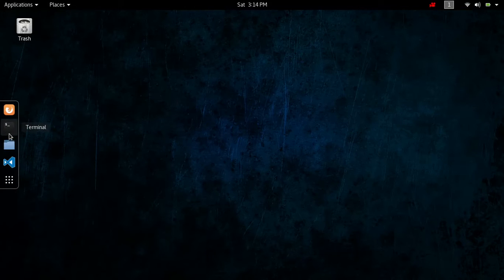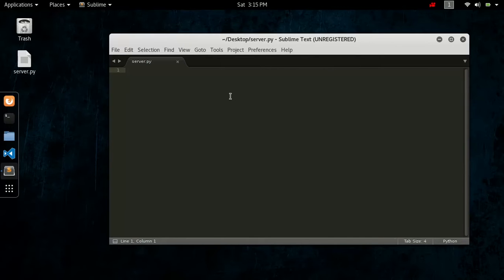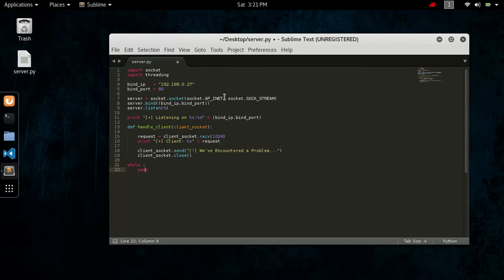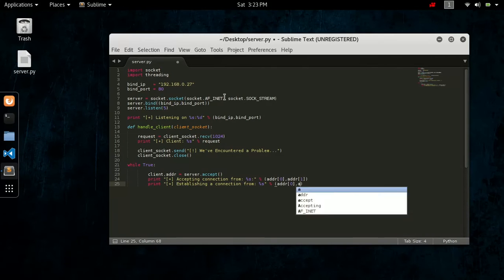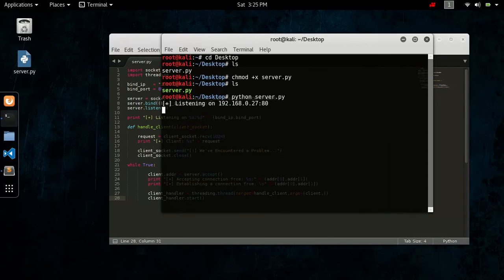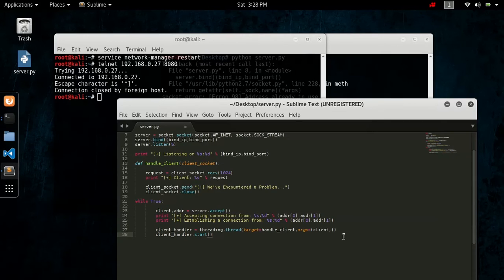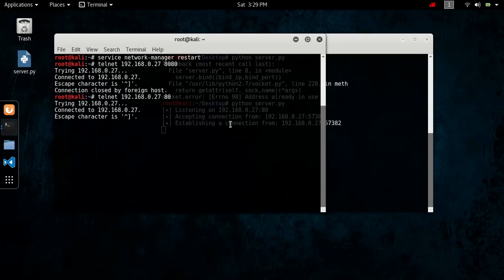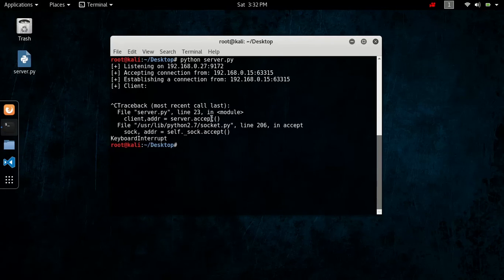HOW TO BUILD A TCP SERVER IN PYTHON (CODING LESSON)